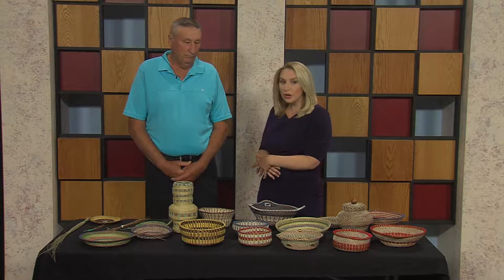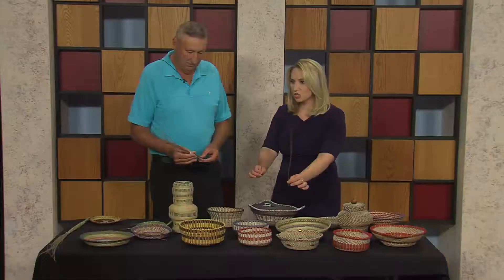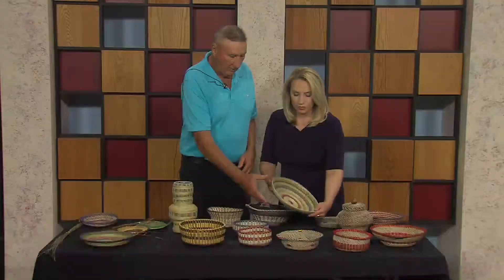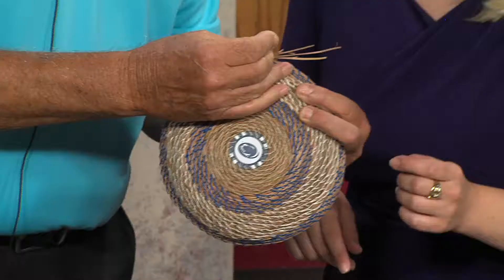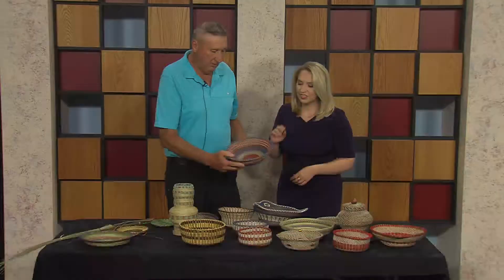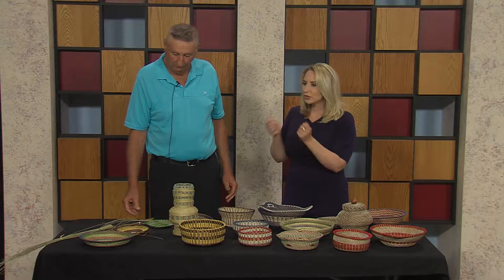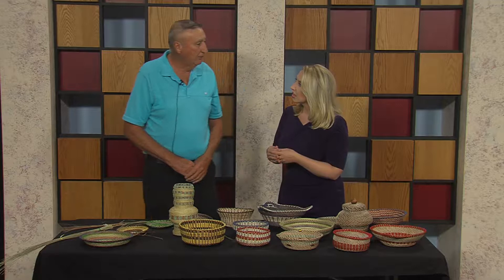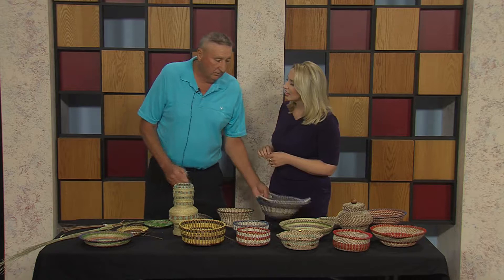PINE NEEDLE BASKETS